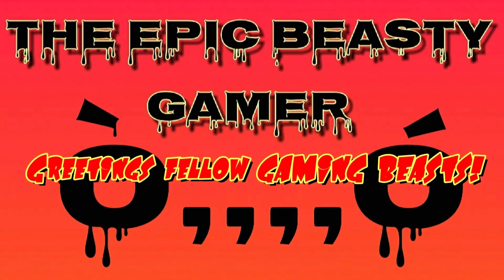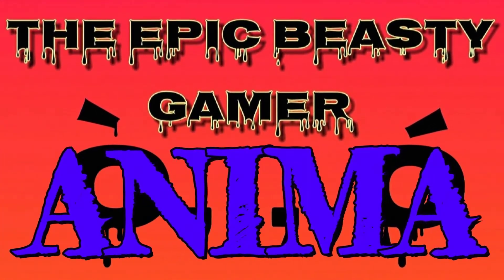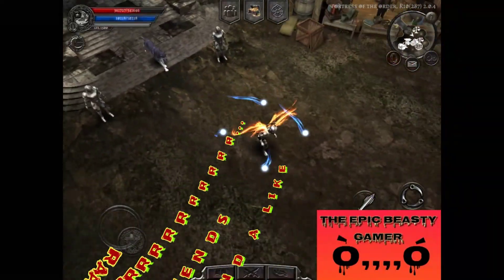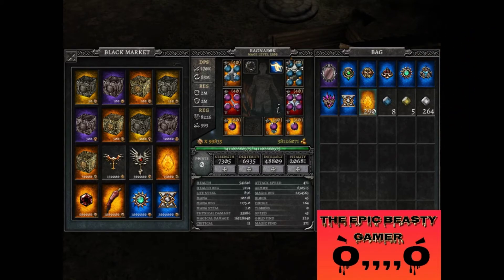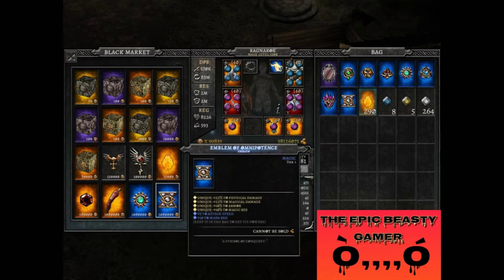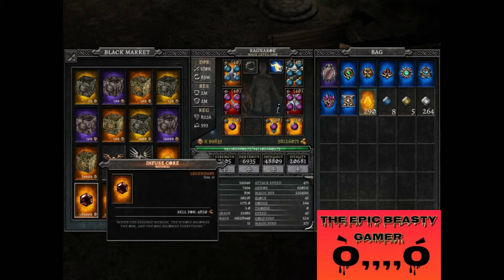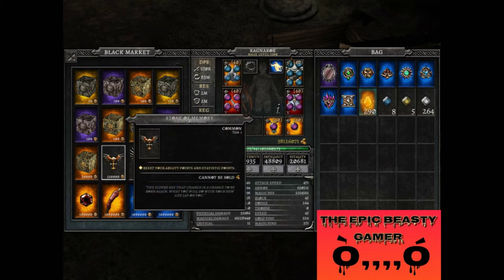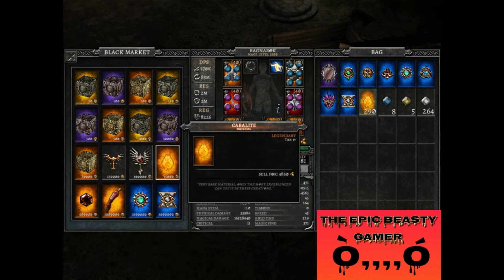ANIMA ARPG ☆ BLACK MARKET ☆ ARENA OBOLI SHOP☆ THE EPIC BEASTY GAMER ☆ LETS PLAY ANIMA ARPG!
Greetings Gaming Beasts! Likes & a Sub appreciated!

This is where you get the Balck Market shop currency: WATCH THE ANIMA ARPG ☆ ALL 10 BOSSES ☆ ARENA PLATINUM 1 TO 10 ☆ THE EPIC BEASTY GAMER ☆ LETS PLAY ANIMA

GAMES LIKE DIABLO AND POE / LET'S PLAY - ANIMA ARPG 2019 / A HACK AND SLASH DUNGEON DESTROYER!

☆ ANIMA ARPG - LOST DUNGEONS - LET'S PLAY BY THE EPIC BEASTY GAMER!

Greetings fellow EPIC GAMER BEASTS! Join me for a let's play as Ragnarok my dual class sorceror & warrior class adventuring through the very challenging LOST DUNGEONS by defeating MAGISTERS who drop various difficulty OLD KEYS OF TIME in ANIMA

☆ ANIMA ARPG - LET' S PLAY - ALL THE NASTY BOSS FIGHTS WITH THE EPIC BEASTY GAMER!

Greetings fellow EPIC GAMER BEASTS! Join me for a let's play as Ragnarok my dual class sorceror & warrior class destroying the NASTY BOSSES of ANIMA

ANIMA by Exilium Games is an action role playing game on Android released on 1 November 2019.

It is a great hack and slash Diablo-like game with numerous excellent and enjoyable features with NO auto combat system!

THE EPIC BEASTY GAMER is for EPIC GAMING BEASTS who are NOT afraid to challenge their gaming limits!

RAAWWWWWWRRRRRrrrrrrrr - RELEASE YOUR INNER FUN BEAST!